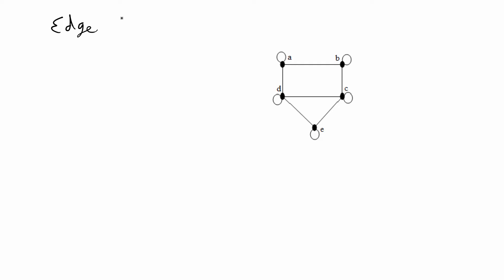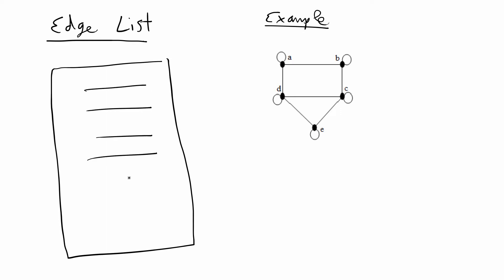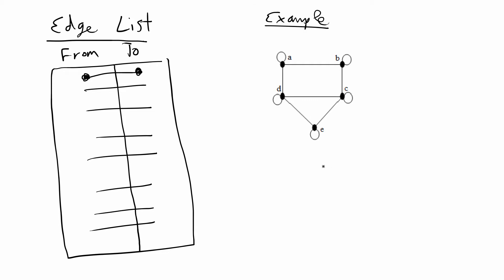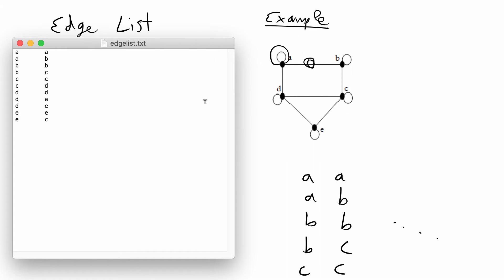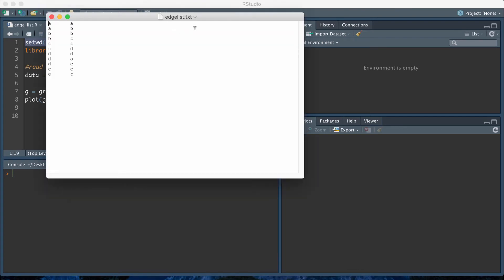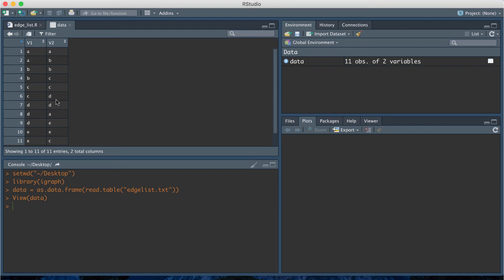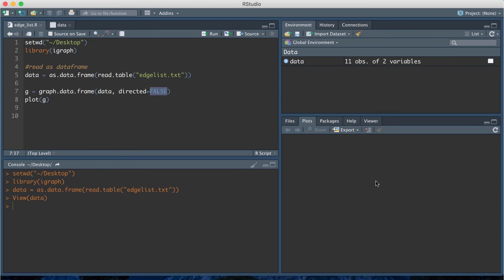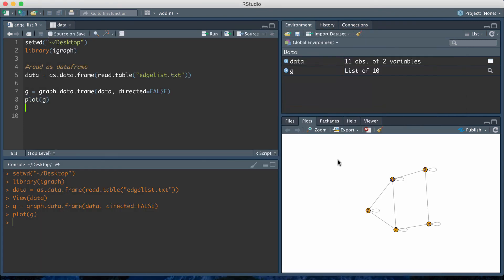Edge List | Graph Data Structure + R Demo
How to represent networks using an edge list data structure. R demo included at the end.